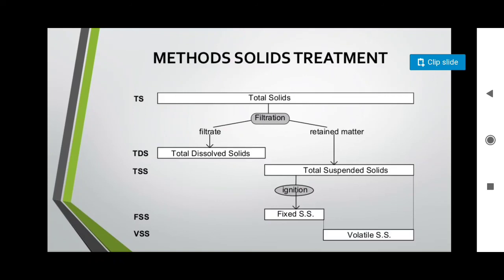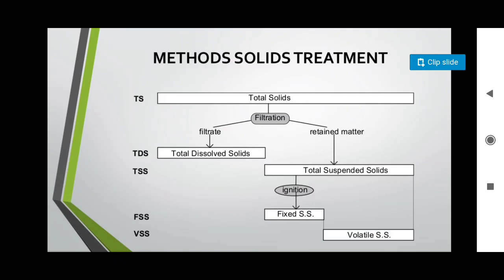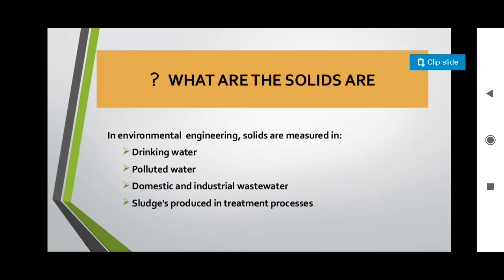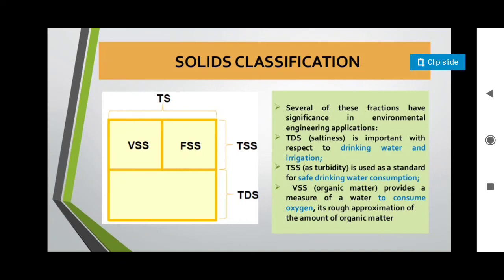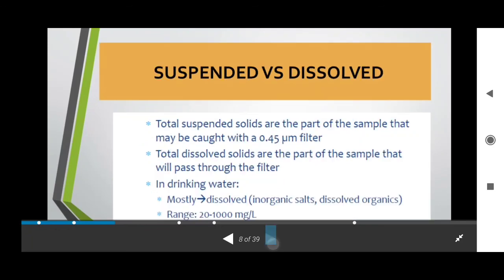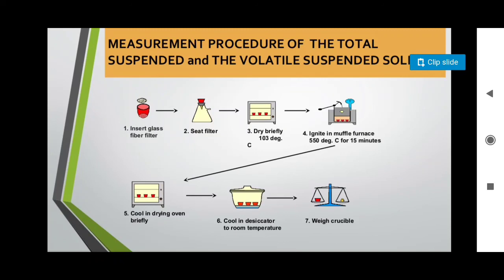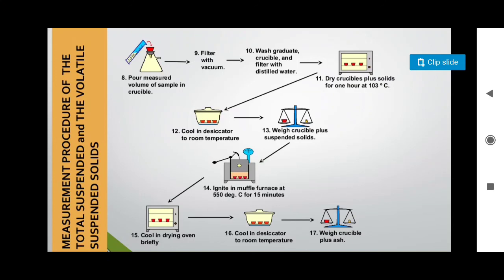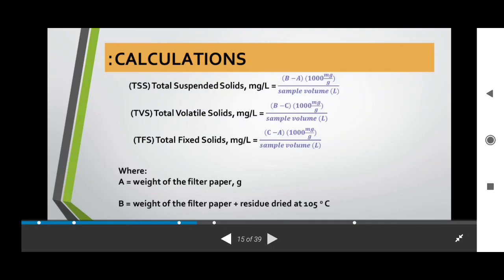Different types of solid and their measurement in water and wastewater